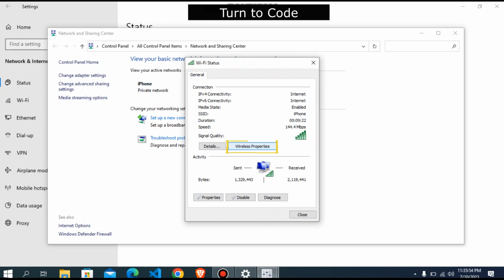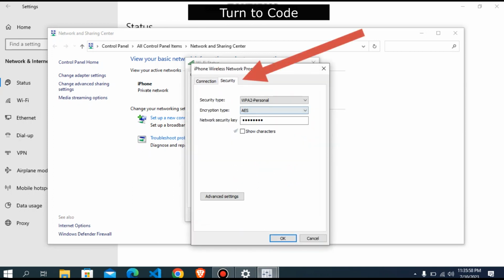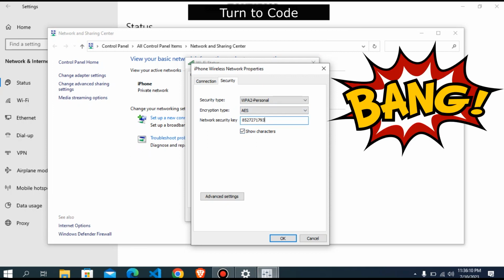How to Check any connected WIFI Password in Window 10 || Tips and Tricks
x x